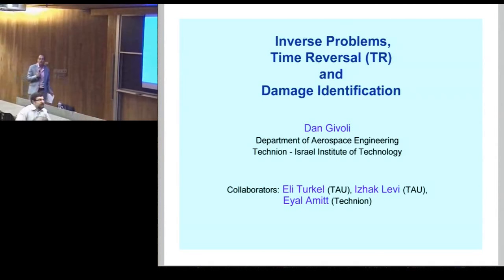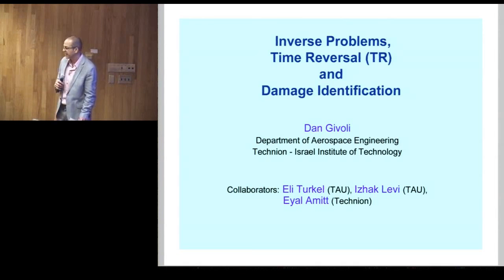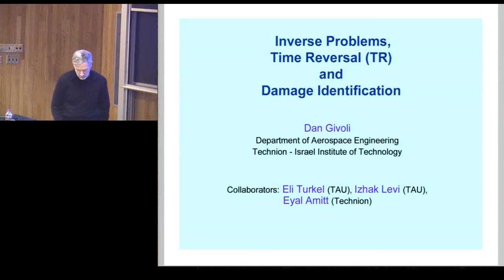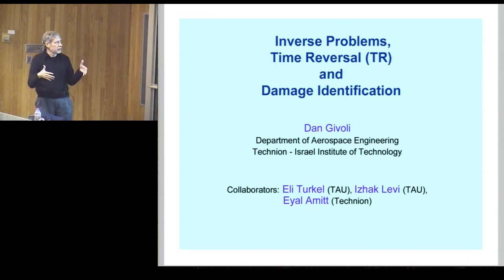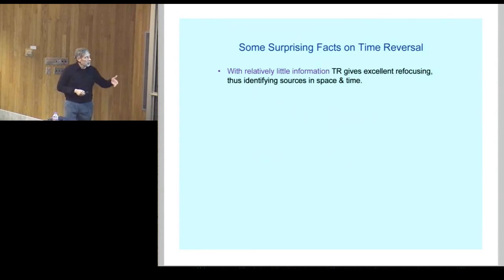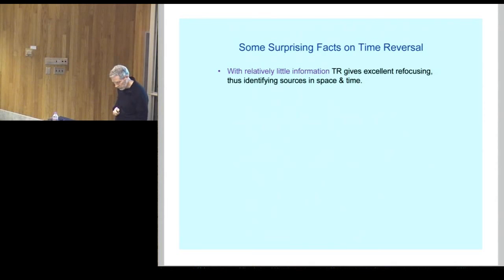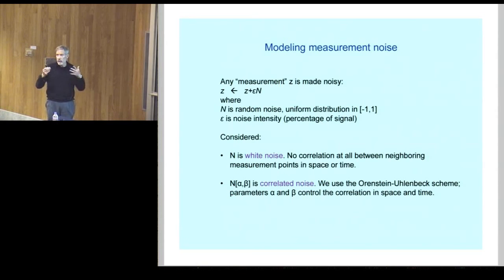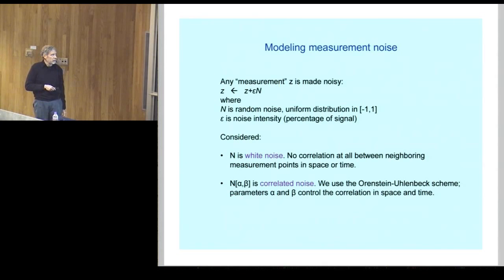Warren Lecture Series - David Givoli (May 15, 2012)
Inverse Problems, Time Reversal (TR), and Damage Identification